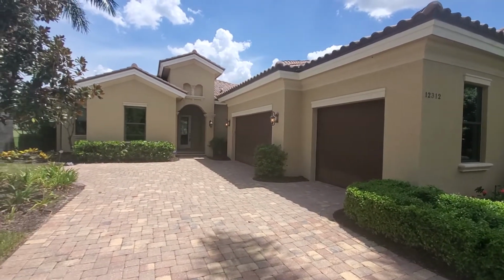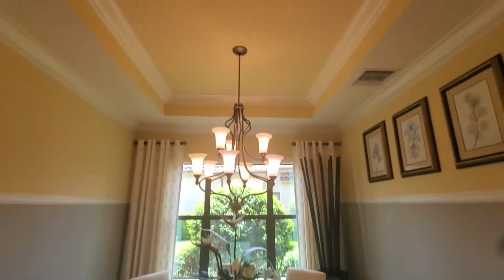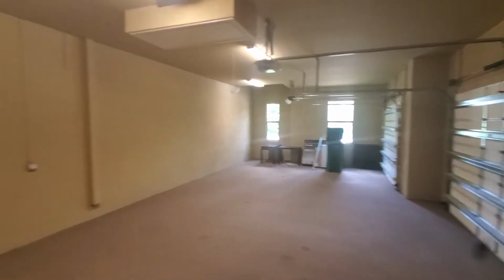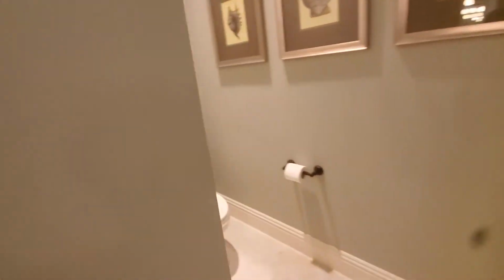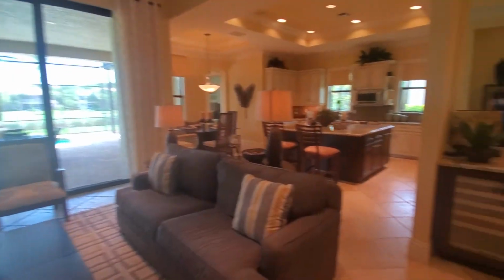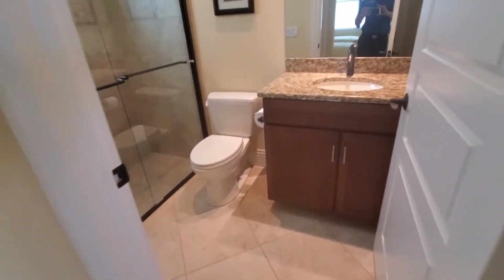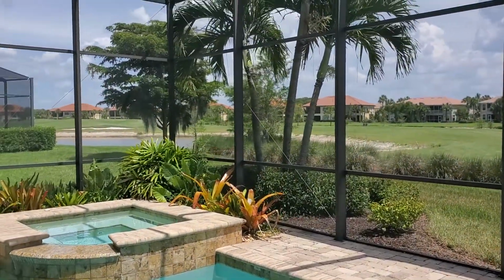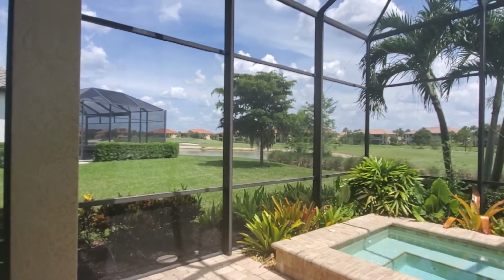12312 Wisteria DR Now Available $799,000 at Twin Eagles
to view available properties! to view floor plans & more!

Former builders model and bursting with charm, this gorgeous home is ready for its new owners. Full Golf Membership joined to this home. Enjoy a host of fine finishes combined with a functional floorplan and generous pie-shaped lot. You will love this added separation between neighboring homes in the back where outdoor living is at a premium. Southern exposure, pool, spa, outdoor kitchen and lovely golf views complete this relaxing retreat. Inside, the floorplan offers three bedrooms, all with adjoining bathrooms to comprise suites. The den sits at the front of the home and is perfect in solitude and functionality. The kitchen opens to the living area for maximum use during entertaining and daily living. Professionally decorated. Shows as if it were still a model. All of this with the true country club experience of The TwinEagles Club offering 36 holes of world-class golf and extensive social calendar. The Club will soon be undergoing a renovation of the Jack Nicklaus "Talon Course", the Clubhouse and an addition of a Bocce Complex.